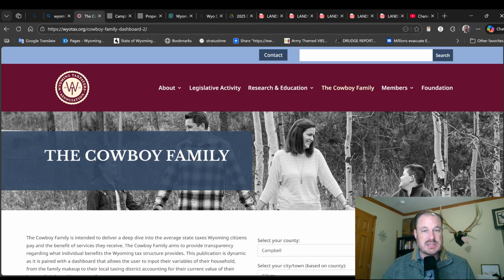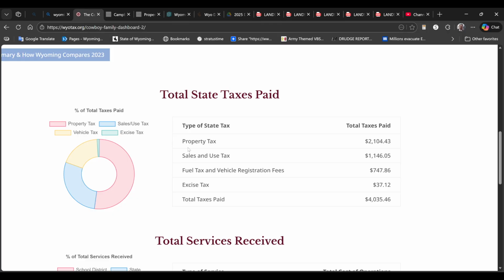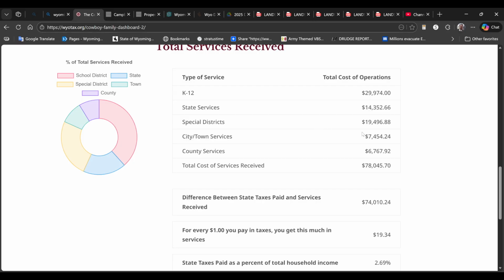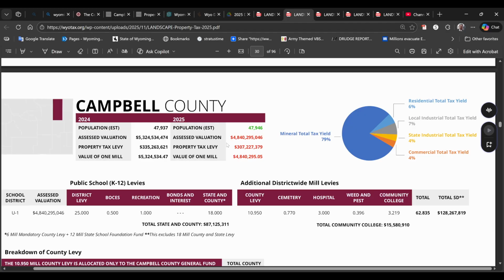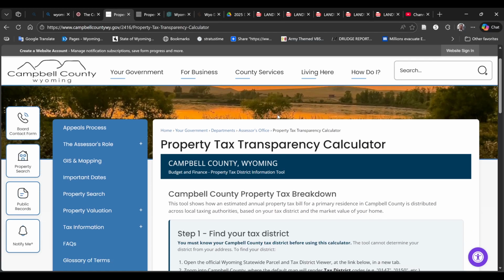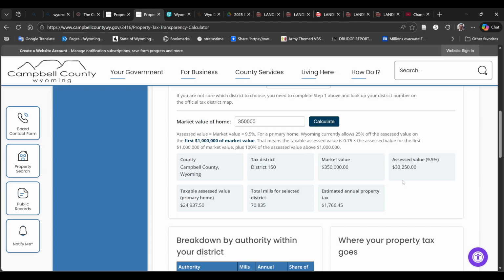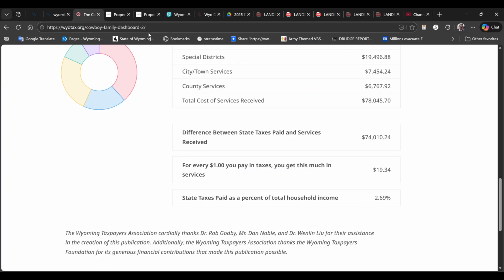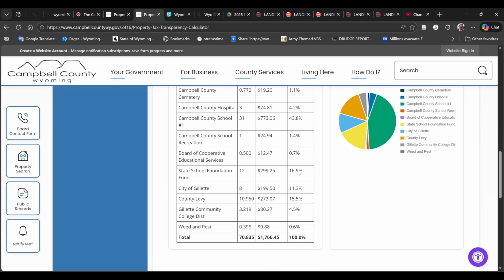Property Taxes Exposed: How to See Every Dollar, Episode 3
This video covers two property tax tools that every Campbell County Citizen should know about.